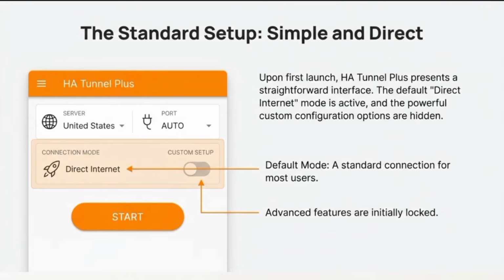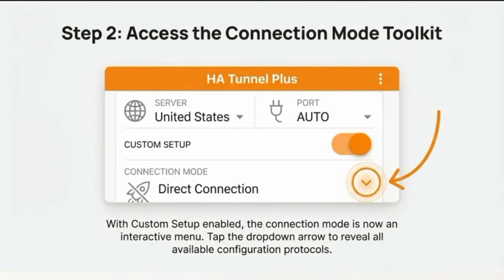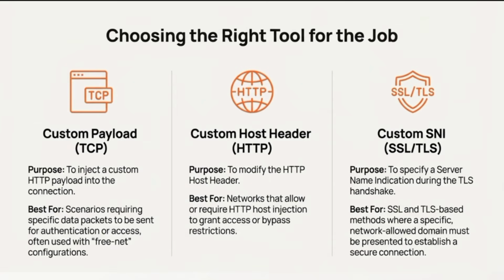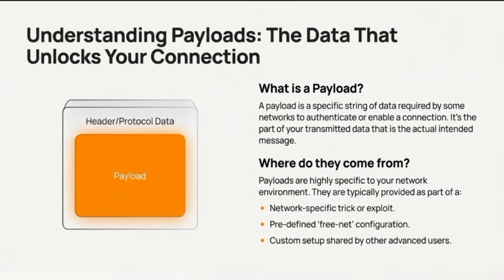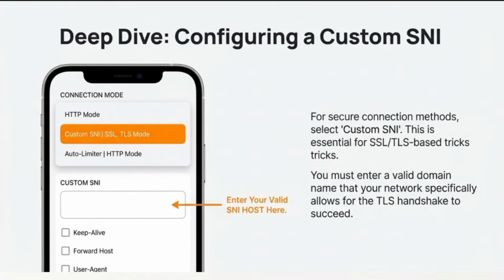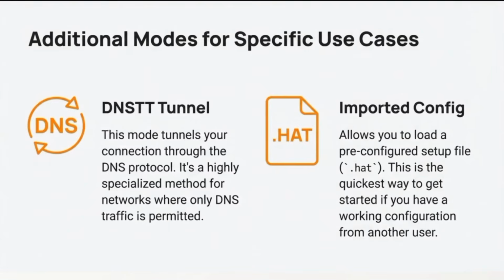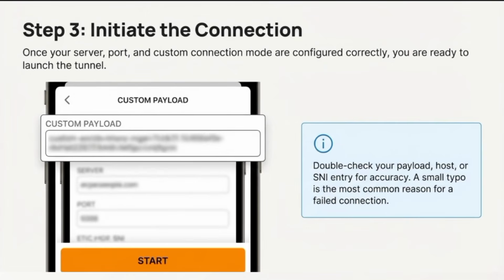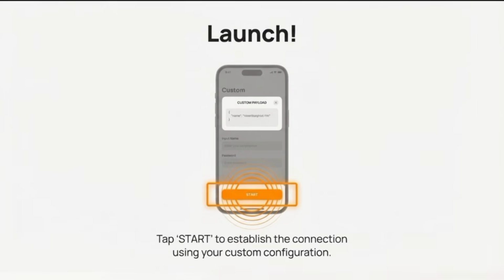HA Tunnel Plus Tutorial - Master Custom Payloads, SNI & Host Headers (Full Guide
Master HA Tunnel Plus from default settings to full custom control with this complete step-by-step tutorial! Learn how to unlock advanced features including Custom Payloads, Host Headers, Custom SNI, DNSTT Tunnel, and more.

In this comprehensive guide, you'll discover how to enable Custom Setup mode, understand each connection protocol (TCP, HTTP, SSL/TLS, DNS), configure Custom Payload injection techniques, set up HTTP Host Header modification, implement SSL/TLS SNI configuration, use DNSTT Tunnel for restricted networks, and import HAT configuration files. We also cover common mistakes and troubleshooting tips to ensure your connection succeeds every time.

Whether you're a network enthusiast, VPN user, or someone looking to gain full control over your connection settings, this tutorial provides everything you need to become an HA Tunnel Plus expert. By the end of this video, you'll understand how to configure advanced settings for precise connection control tailored to your specific network requirements.

Drop your questions in the comments below and I'll be happy to help!

   ▶️ 125tech.online